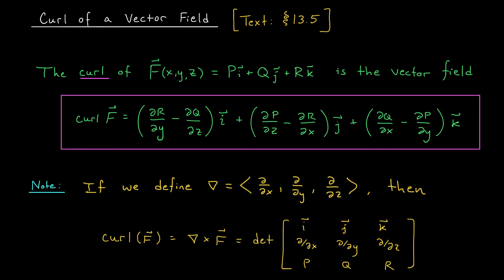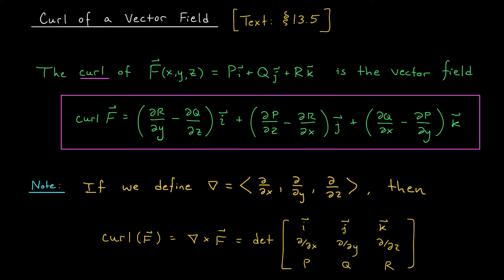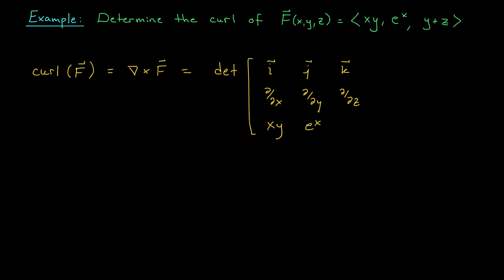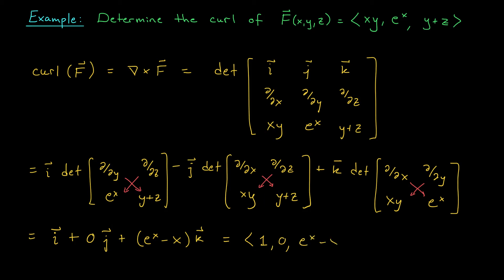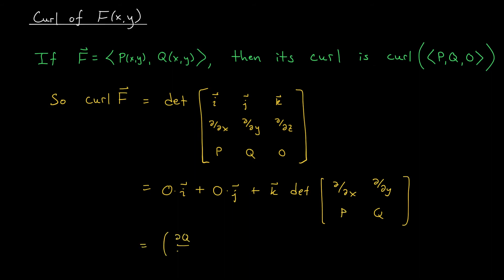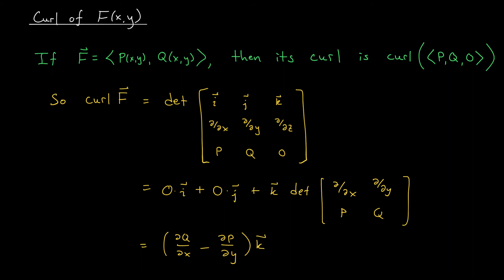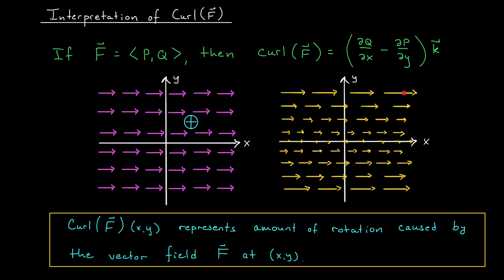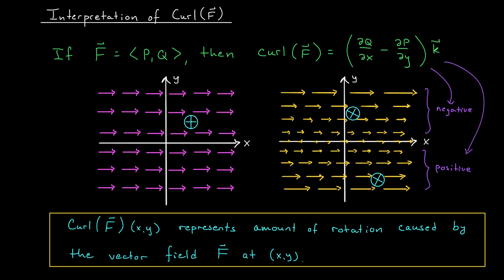Curl of a Vector Field